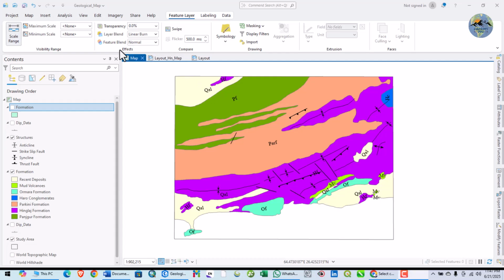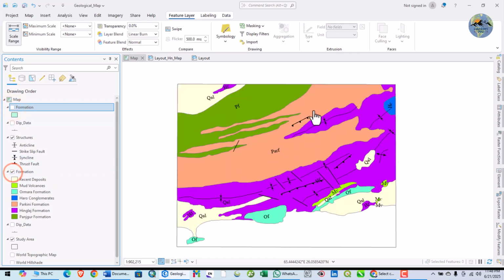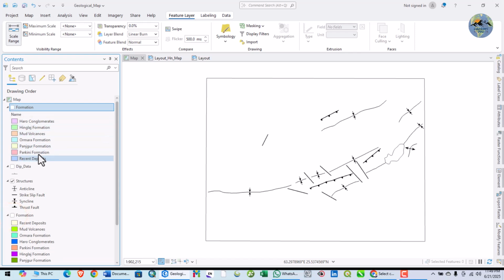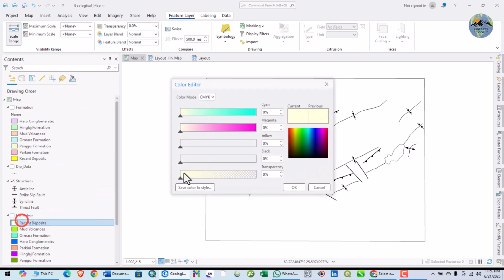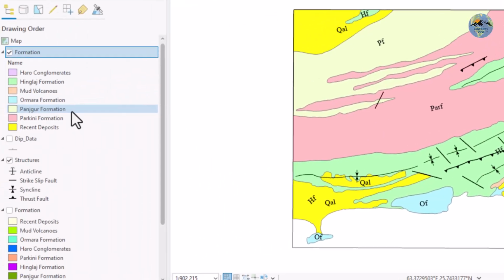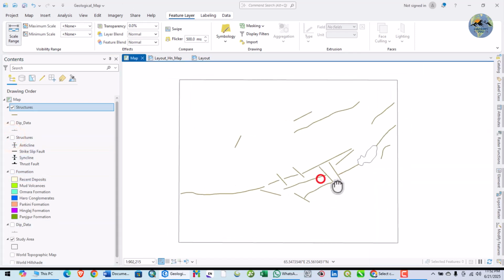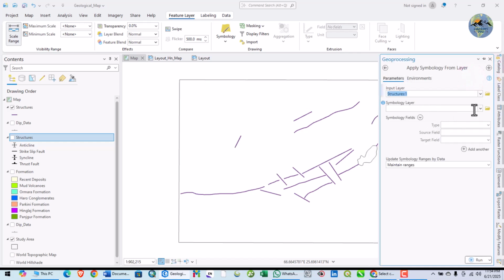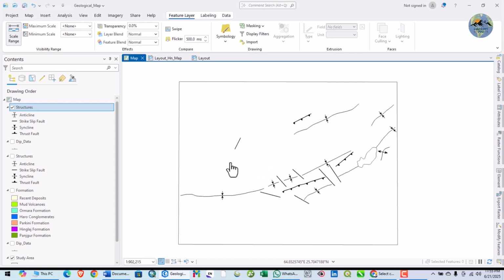How to Import Symbology from One Layer to Another in ArcGIS Pro | Advanced Styling Trick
In this ArcGIS Pro tutorial, you’ll learn how to import symbology from one shapefile or layer to another using a simple but powerful advanced technique. This method helps you apply consistent styles and saves a lot of time, especially when working with multiple datasets or map layers.

✅ What you'll learn:
• Importing symbology automatically
• Matching layer styles from existing shapefiles
• Making your maps visually consistent and professional

📞 Need Professional GIS Software Training?
I offer paid training and services in:
• ArcGIS Pro & Desktop
• Leapfrog
• Surpac
• Agisoft Metashape Professional
• MOVE Software